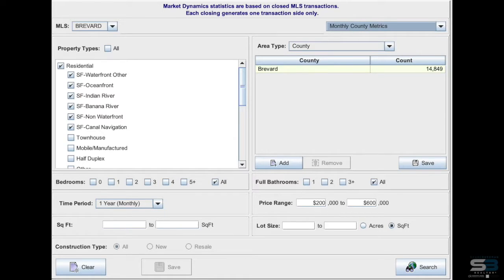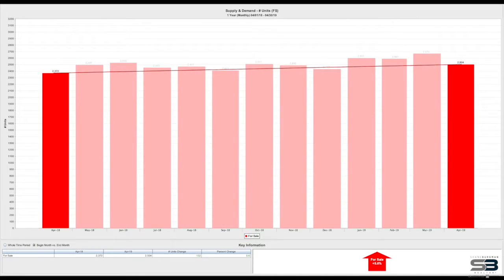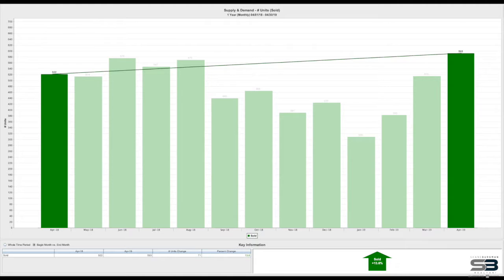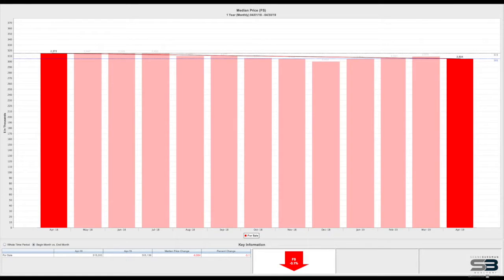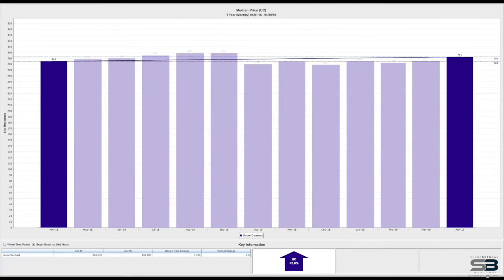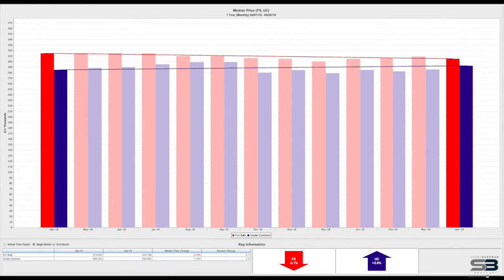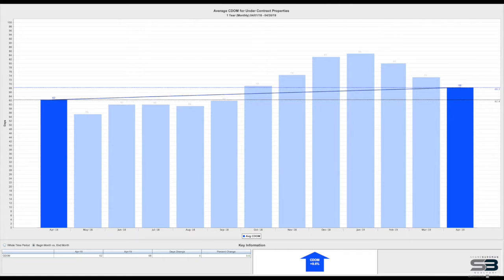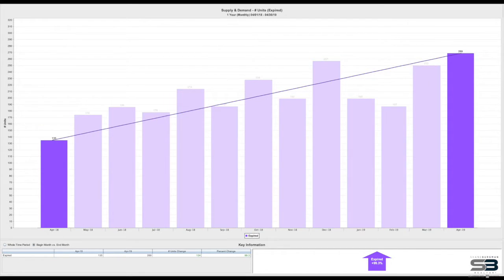Market Update | April 2019 VS April 2018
MONDAY MARKET MINUTE 🏠Video 70

April 2018 VS April 2019. The showdown.

In today's video, I go over how the market is doing by providing info regarding:

👉 Inventory
👉 Pricing
👉 DOM & Expireds